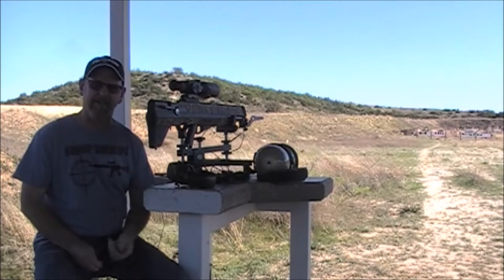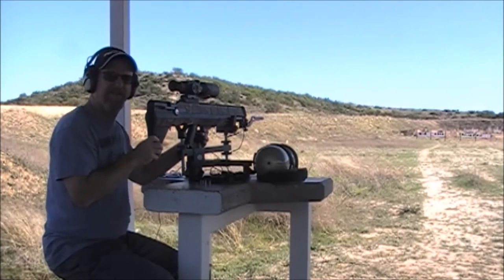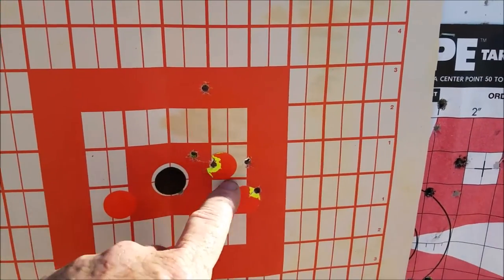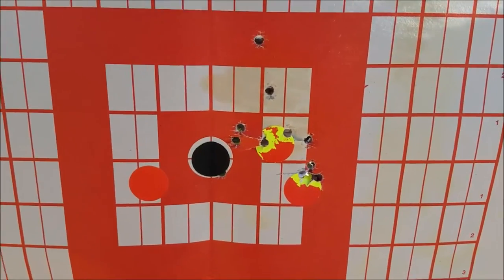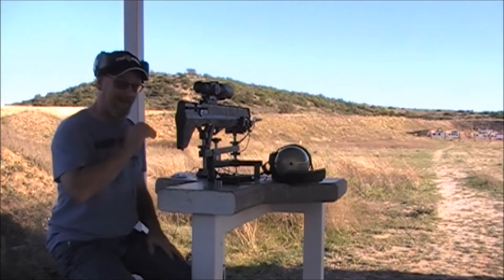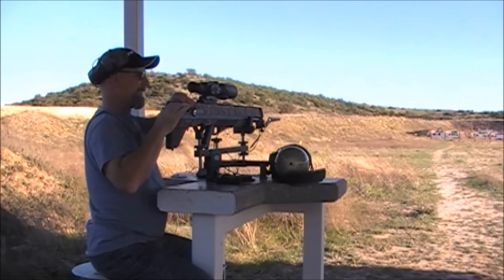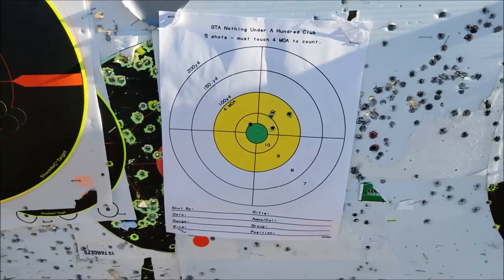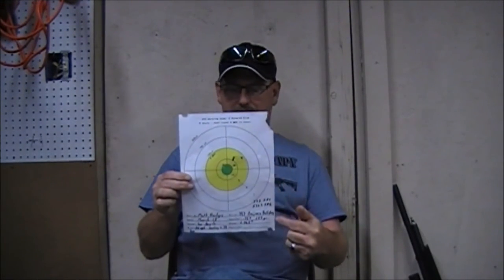Benjamin Bulldog shooting 174gr High Arc Hunter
This my review of the 174gr Raptor bullet from High Arc Hunter Bullet. We are shooting from a highly modified Benjamin Bulldog that has been renamed the Pitbull.